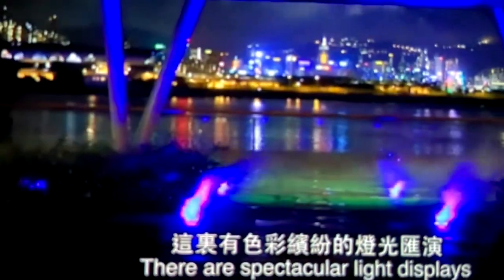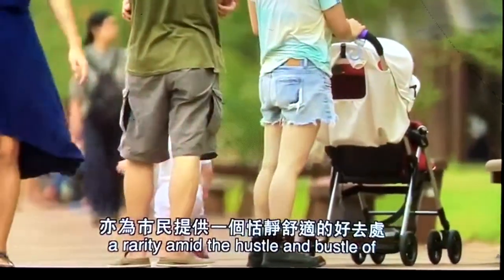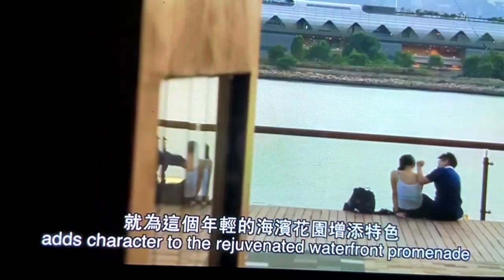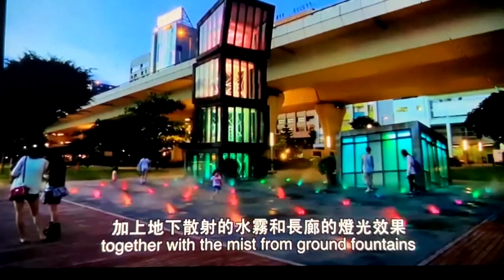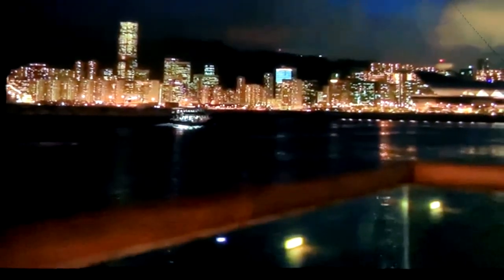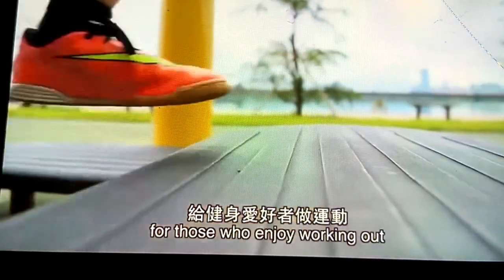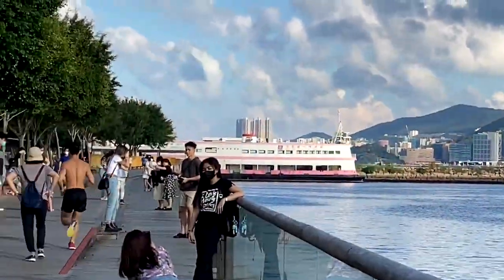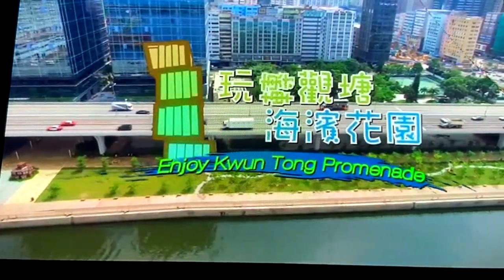KWUN TONG PROMENADE IN HONGKONG